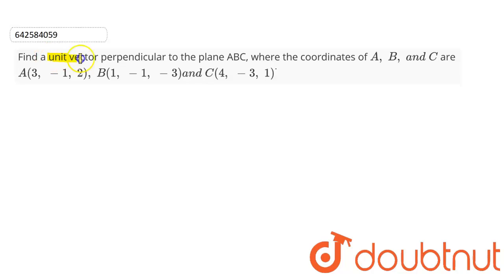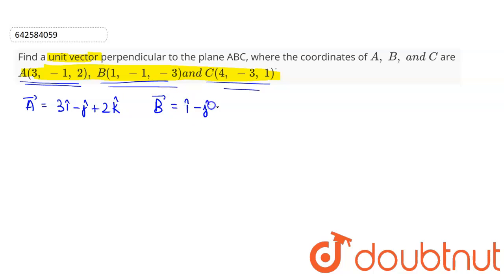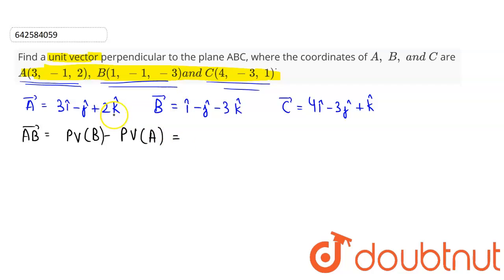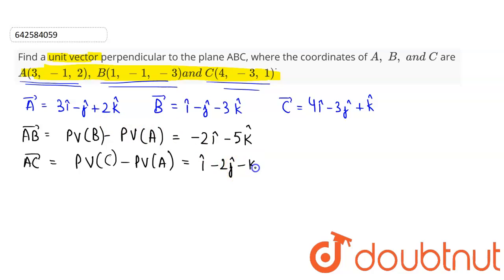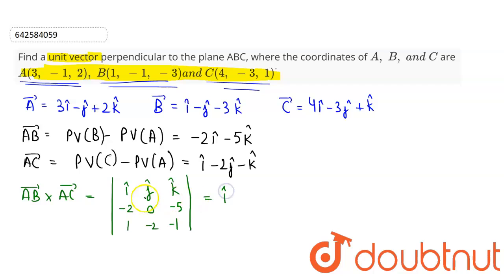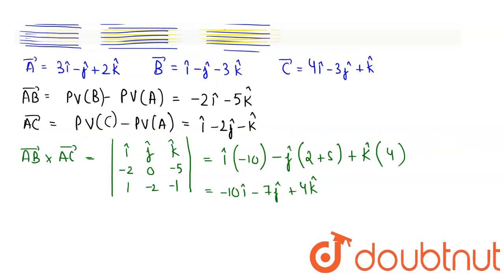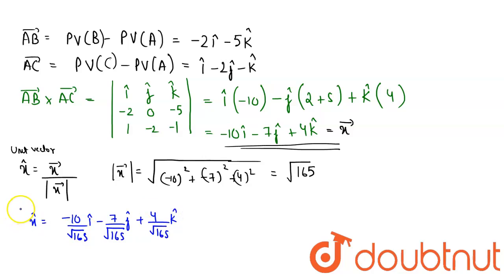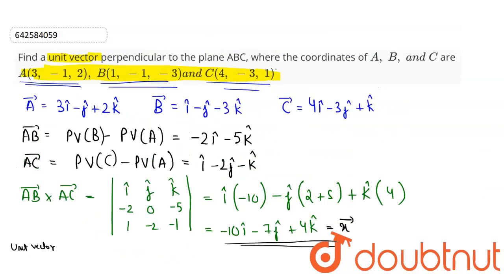Find a unit vector perpendicular to the plane ABC, where the\r\ncoordinates of A ,\\ B ,\\ a n d...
Find a unit vector perpendicular to the plane ABC, where the\r\ncoordinates of A ,\\ B ,\\ a n d\\ C\nare A(3,\\ -1,\\ 2),\\ B(1,\\ -1,\\ -3)a n d\\ C(4,\\ -3,\\ 1)dot
Class: 12
Subject: MATHS
Chapter: VECTOR OR CROSS PRODUCT
Board:CBSE

👉 Have Any Query? Ask Us.